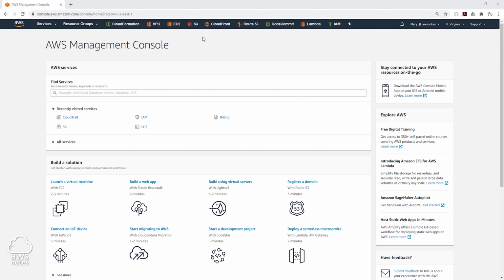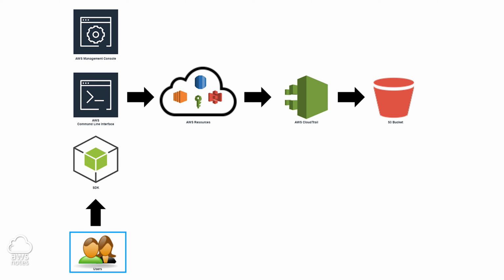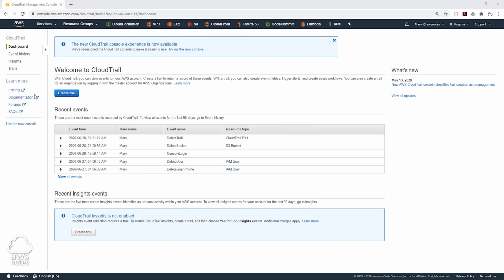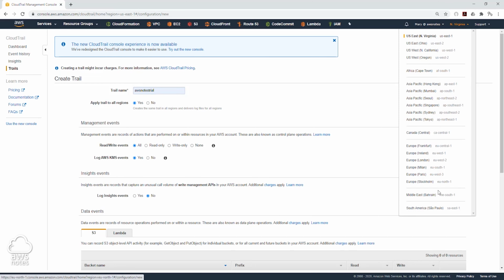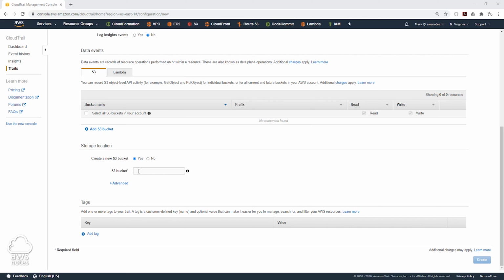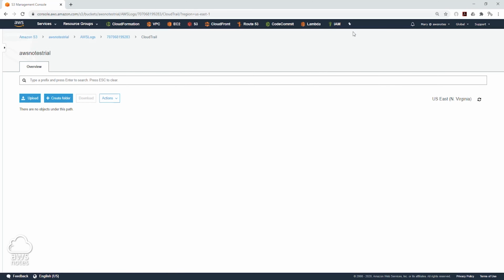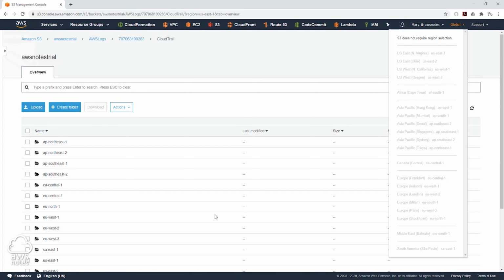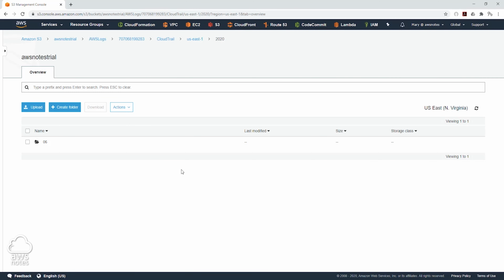How to Create a CloudTrail Trail With the AWS Management Console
According to AWS documentation, AWS CloudTrail is a service that enables governance, compliance, operational auditing, and risk auditing of your AWS account. With CloudTrail, you can log, continuously monitor, and retain account activity related to actions across your AWS infrastructure. CloudTrail provides event history of your AWS account activity, including actions taken through the AWS Management Console, AWS SDKs, command line tools, and other AWS services. This event history simplifies security analysis, resource change tracking, and troubleshooting. In addition, you can use CloudTrail to detect unusual activity in your AWS accounts. These capabilities help simplify operational analysis and troubleshooting.

To create a CloudTrail trail with the AWS Management Console: